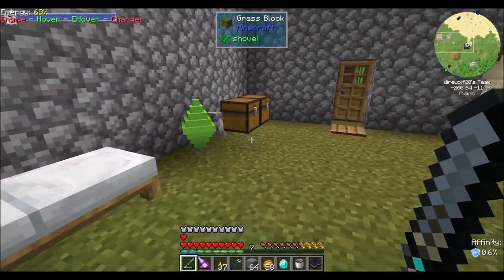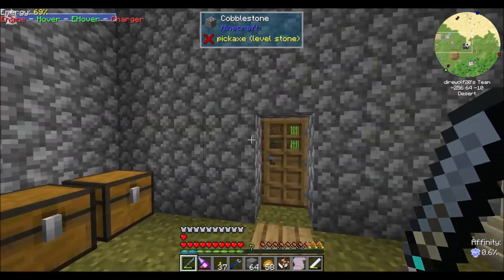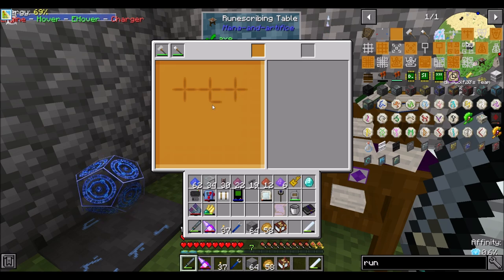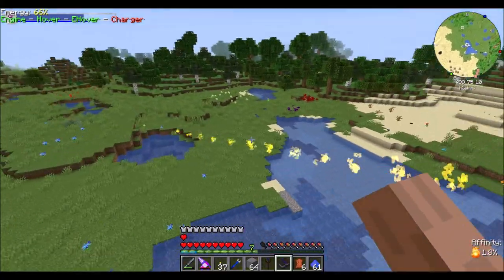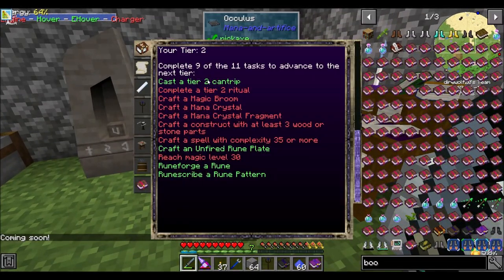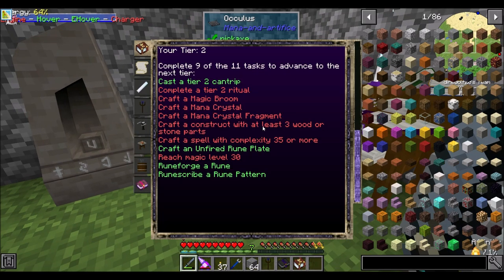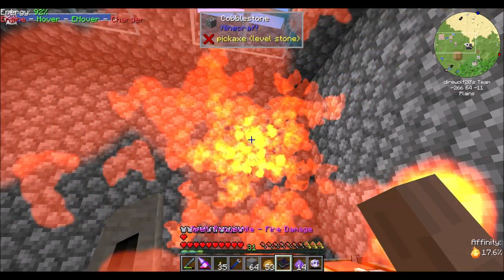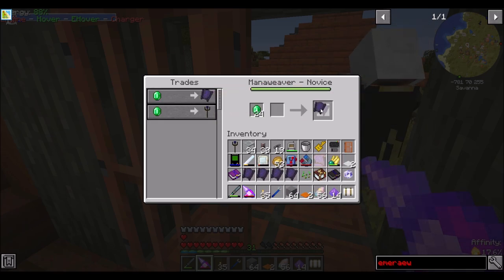Lets Play S10E35 Tier 2 Wizarding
Upgrading my wizarding skills